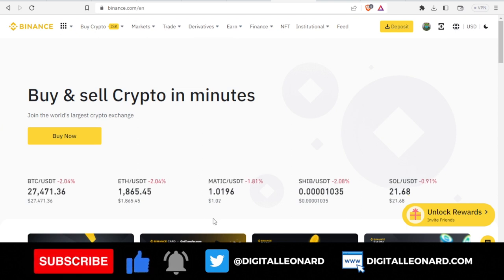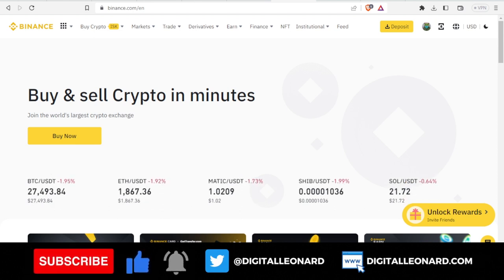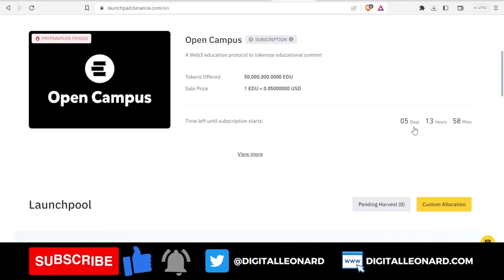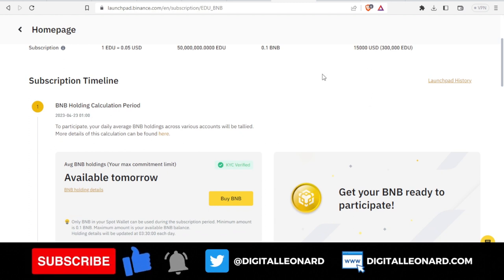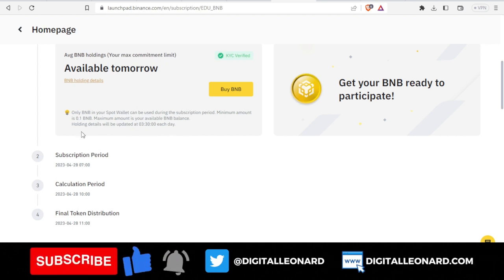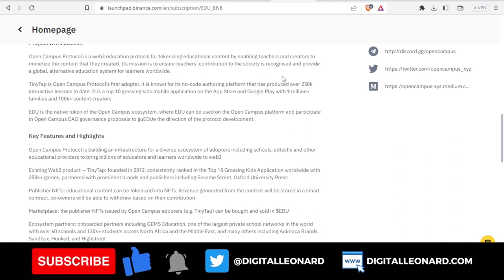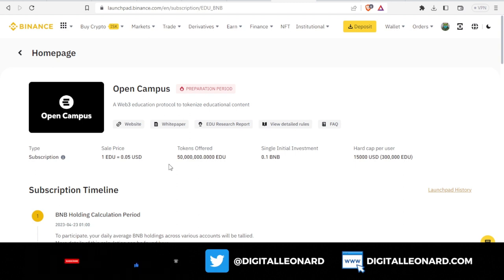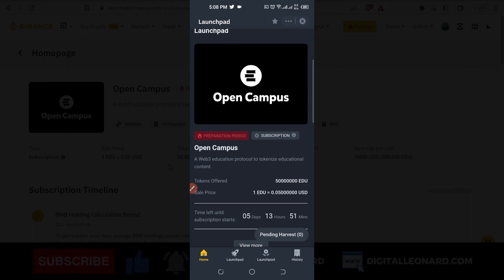Binance Launchpad || Introducing Open Campus (EDU) Token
In this video, I show you how to get the Open Campus (EDU) Token on Binance Launchpad

USEFUL LINKS👇👇
BITGET VIDEO TUTORIALS

1. BINANCE➤➤ Referal Code 20539573

✅✅BITCOIN👉 1KuFN1644uXvHECLR7UV3X2RgYfrR8woR1

✅✅Ethereum👉 0x139c05ba1bD30D79e964f9F160f681b79C1bD0f1